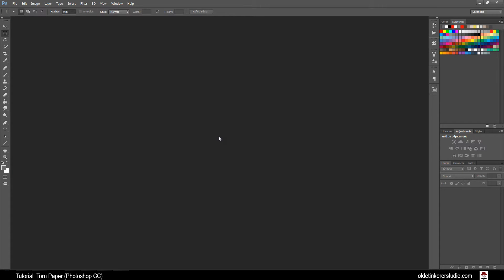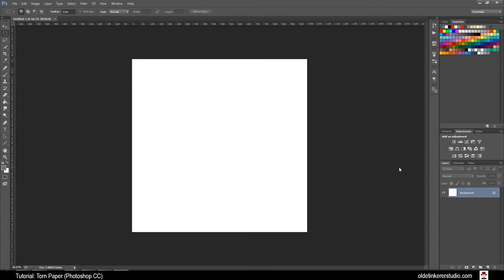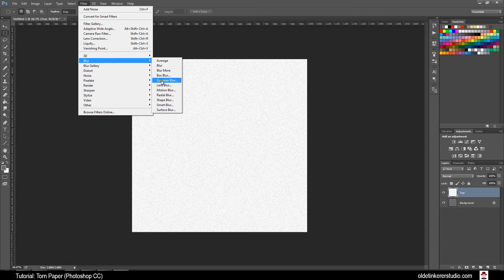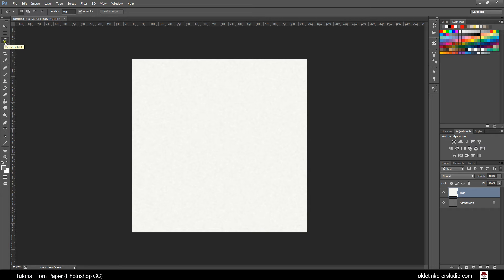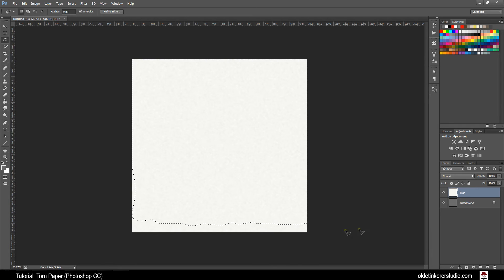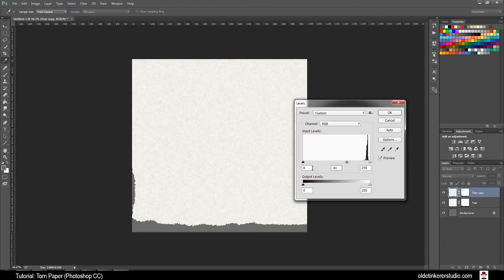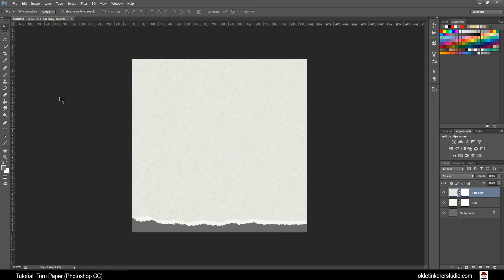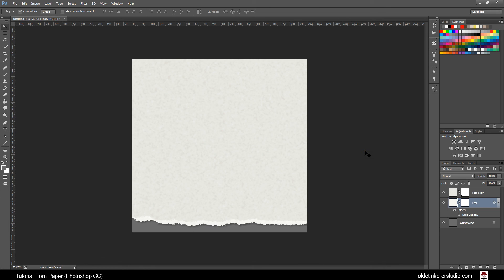Torn Paper | Beginner Graphics in Photoshop [Tutorial]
Learn how to make a torn paper image in Photoshop CC.